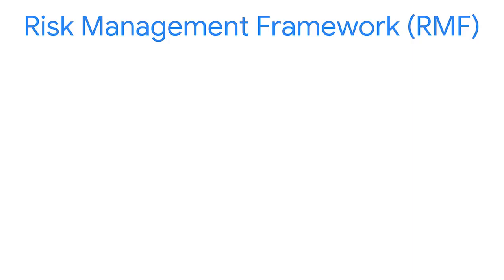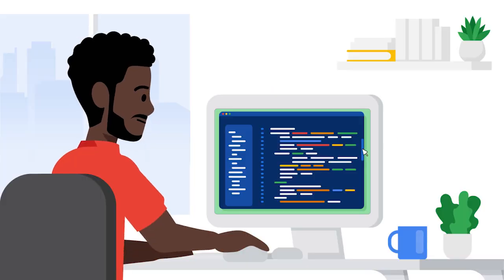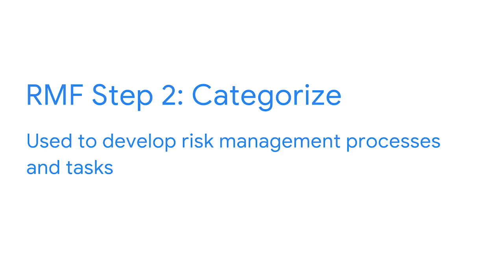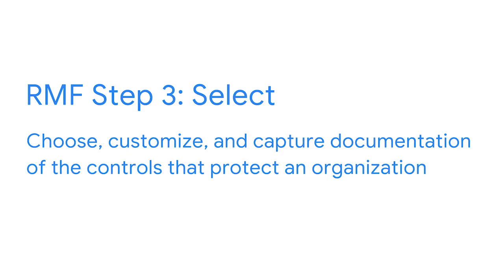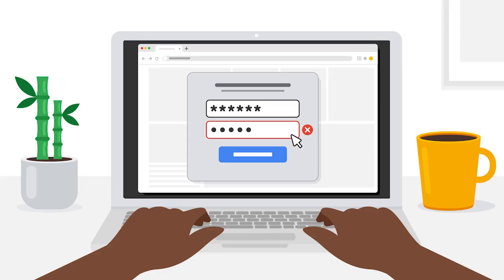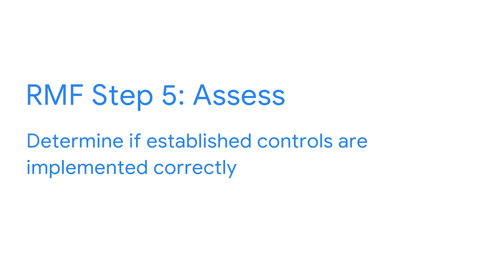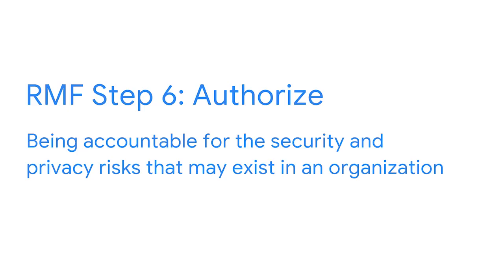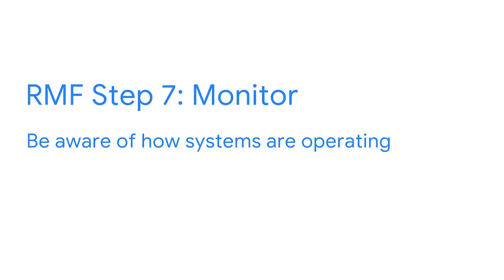1.8 - NIST’s Risk Management Framework